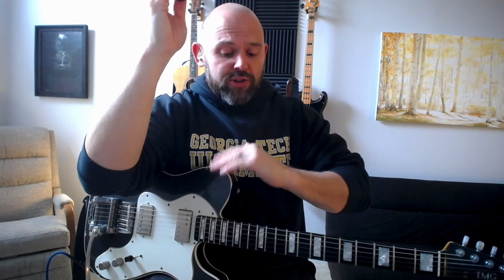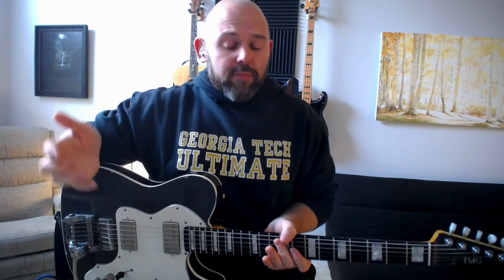Guitar Basics - What is Compression?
What the heck is a compressor, anyway?

▶️ QUICK NAV
0:00 - Overview
2:52 - Let me hear it!

🎸GUITARS
TMG Gatton

🔈AMPS
Morgan RCA35
3rd Power Dual Citizen